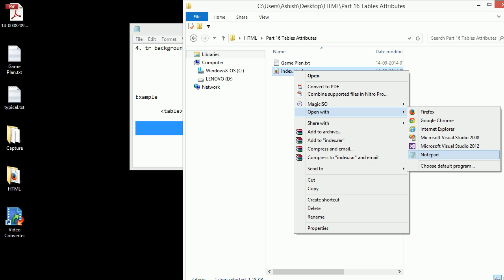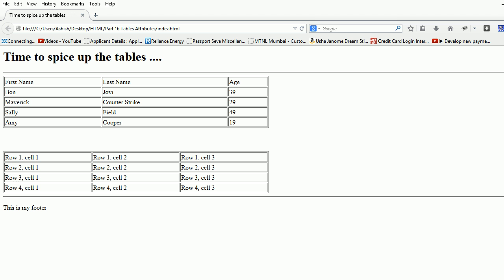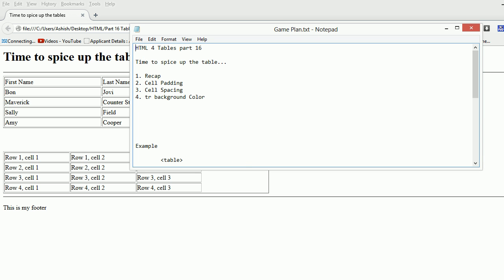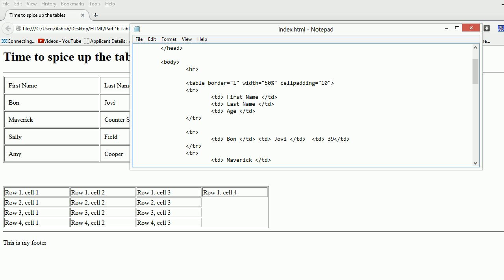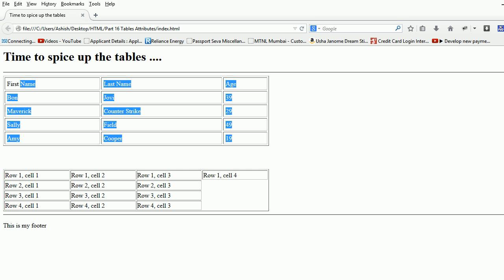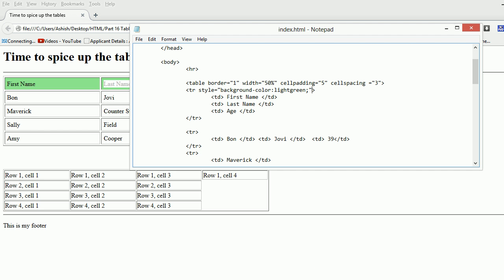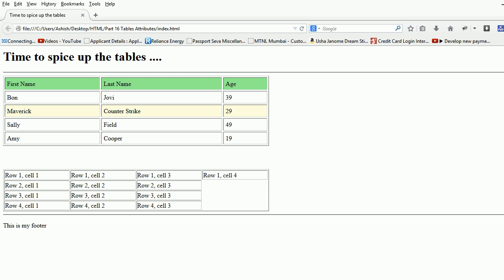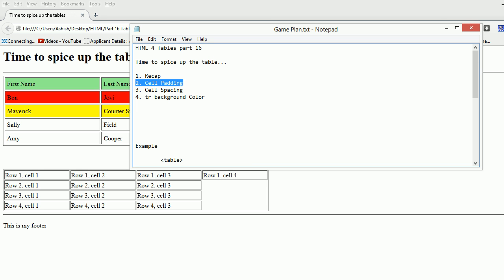cellpadding and cellspacing in table - HTML Tutorial for Beginners Part 16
This video explains few basics about how to use cellpadding, cellspacing and width in tables and why to use them.

This video also covers how to apply back ground color to table heading and data rows.